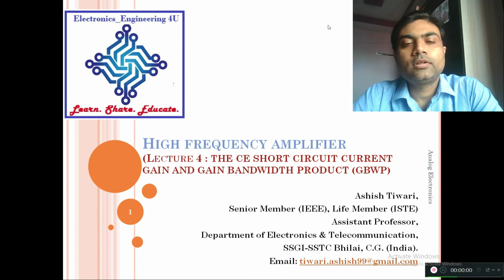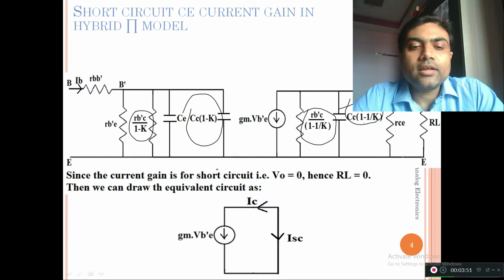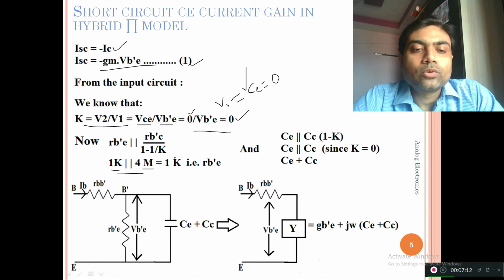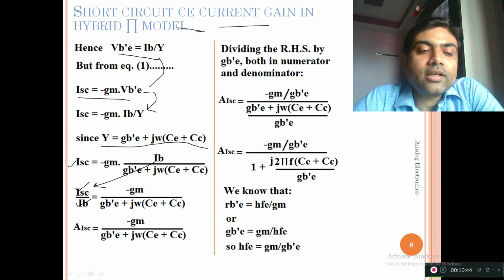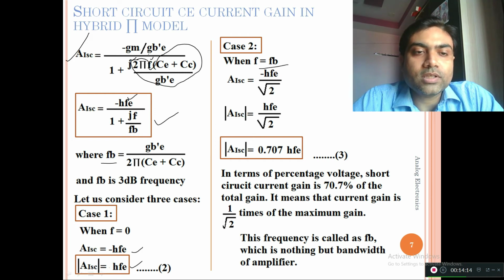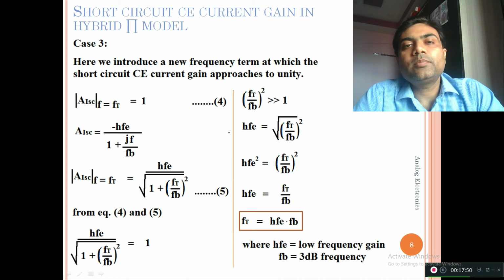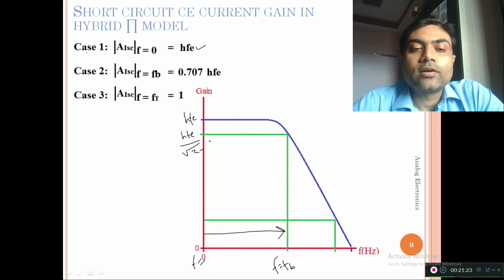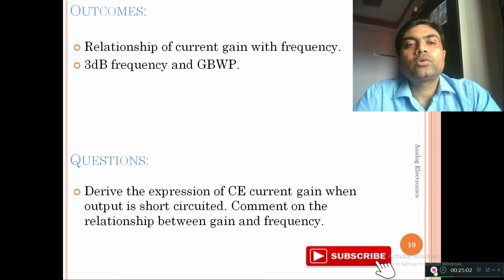Module 2, Lect.04|Analog Electronics|Short circuit CE current gain and gain bandwidth product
Topic - Short circuit CE current gain and gain bandwidth product (GBWP)

This lecture discusses about the calculation of common emitter current gain when output voltage is short circuited, that is when load resistance is considered as zero, How gain and bandwidth are inter-related and what is gain bandwidth product.

Apart from university exams, high frequency amplifier is one of the important topics of Analog Electronics for GATE, IES and other PSU exams.